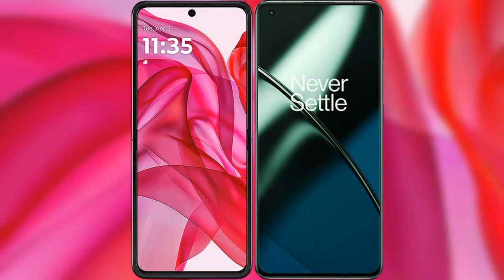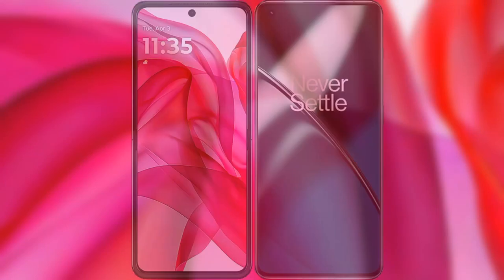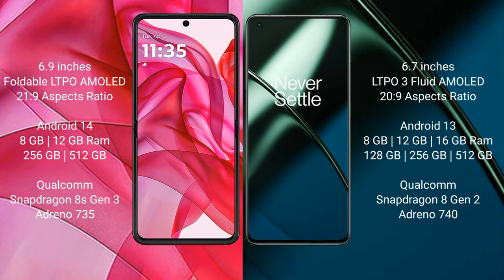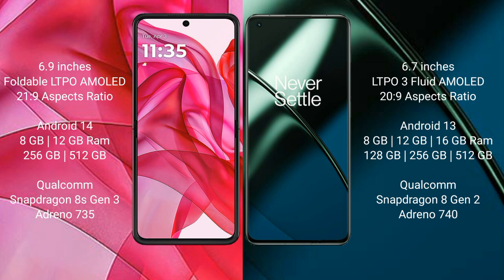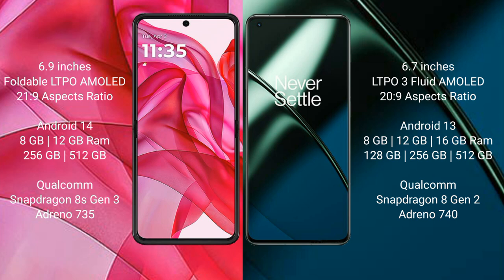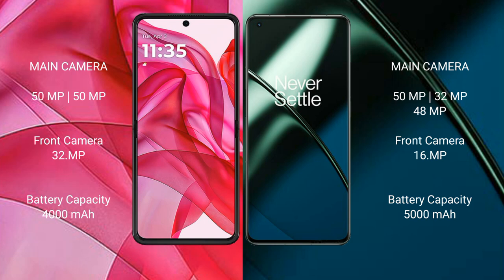Motorola Razr 50 Ultra vs OnePlus 11 Review